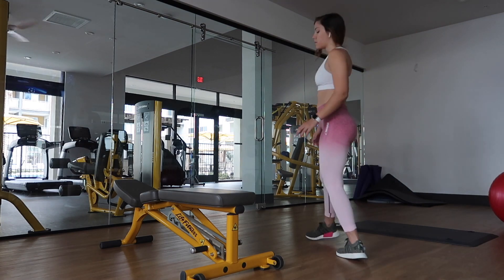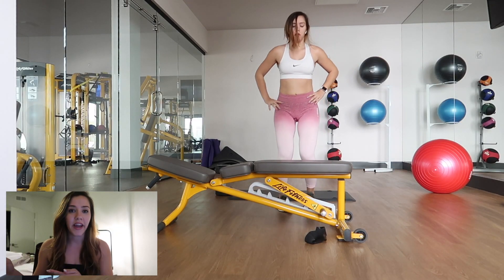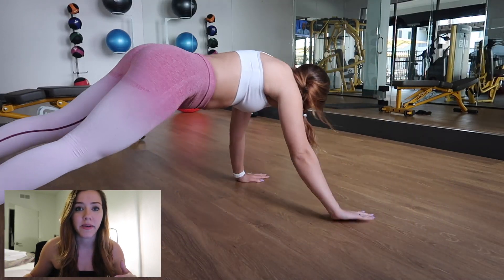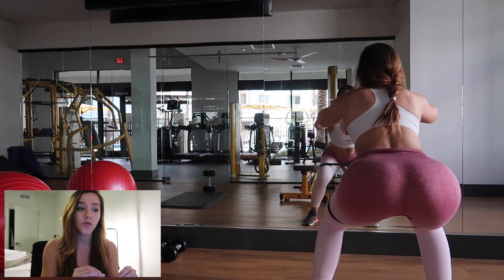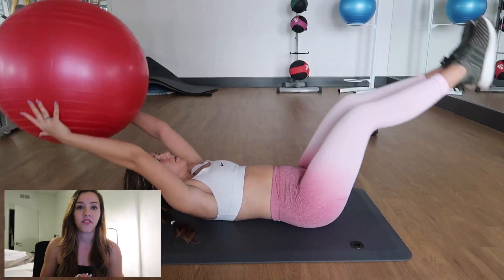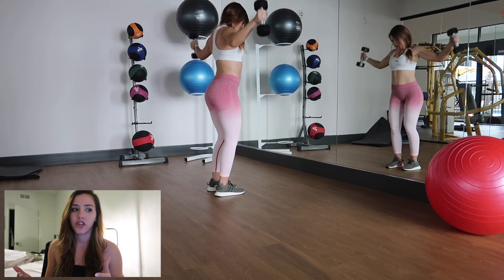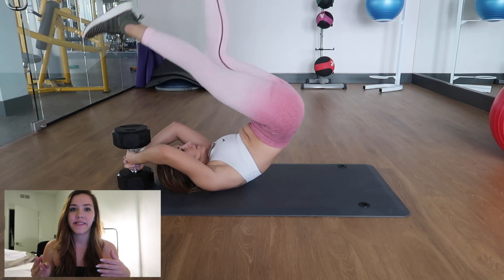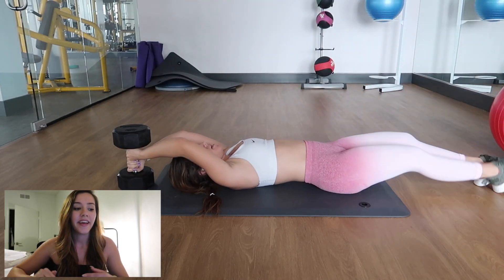10 Minute FAT BLASTING HIIT Workout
Full HIIT workout that can be done in 10 minutes or less! When combining HIIT with weight training you can optimize weight loss. It's my go-to when I'm trying to lean out and short on time. You can do this workout at home or in a gym! I hope you enjoy this video. :)

HIIT WORKOUT:
16 Toe taps into jump lunge on each leg (4 sets)
4 Plank walks into push up (4 sets)
4 Squat walks to squat jump with band (4 sets)
Flutter kick abs with plate (4 sets x 15 reps)
Jack knives with ball (4 sets x 20 reps)
Around the worlds (4 sets x 15 reps)

Follow yo girl on Social Media & come say hi! :)

DISCOUNT LINK:
Protein Milkshake- “BRIKFIT”

Resistance Bands I use:

Camera I use:

Tripod I use:

Let me know what you guys would like to see! :)
Put your video suggestions in the comments below!